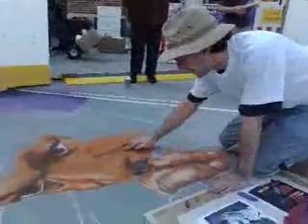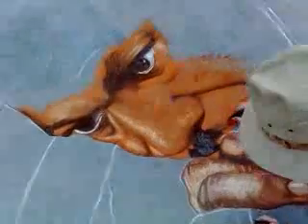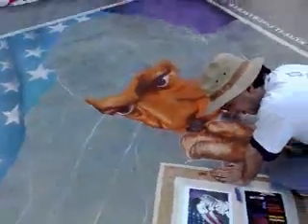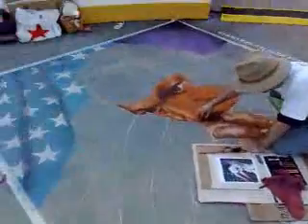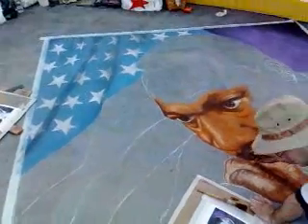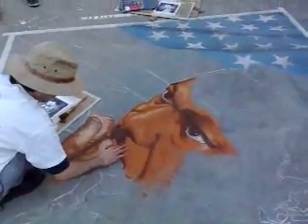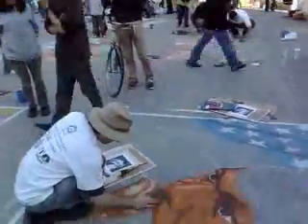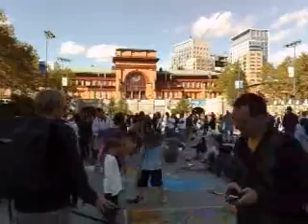QIK|Streaming video right from your phone